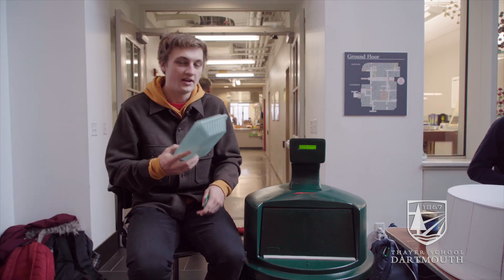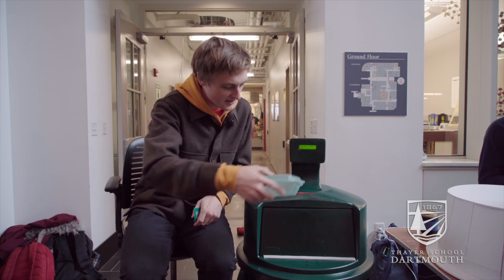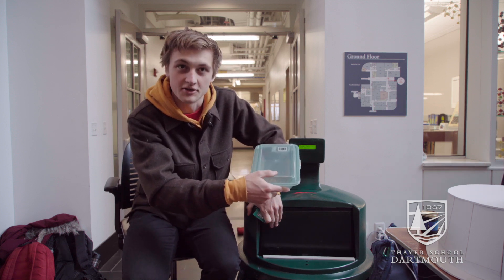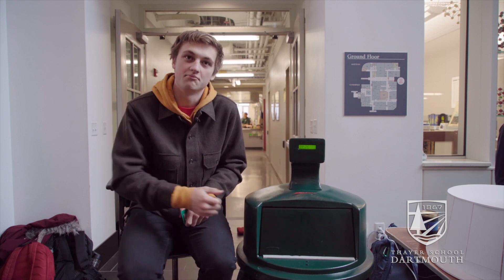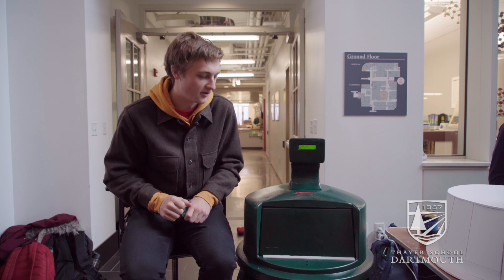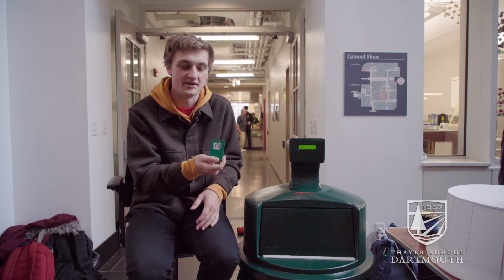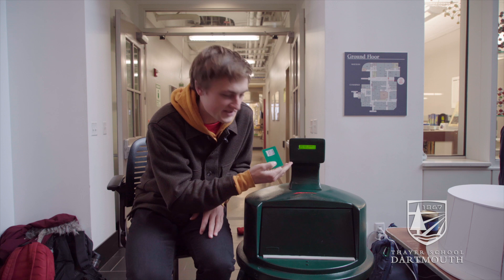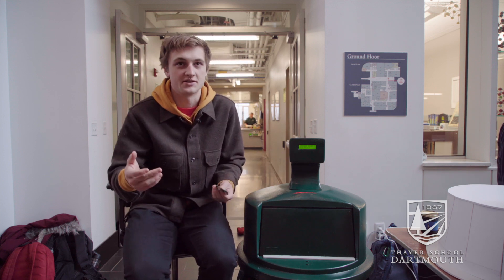Intro to Engineering Project: Green2Go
Dartmouth engineering students demo their Green2Go return stations to encourage faster and better return rates of the reusable food containers—designed as part of their "ENGS 21: Introduction to Engineering" course.

The team won the Phillip R. Jackson Award for best overall performance in ENGS 21.